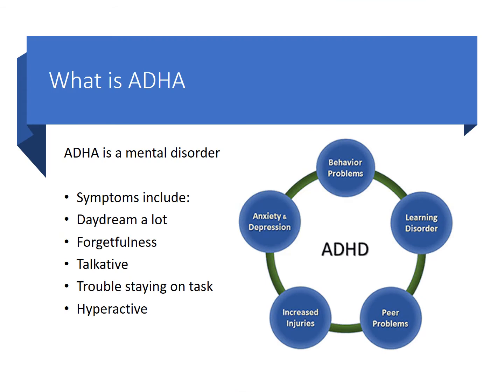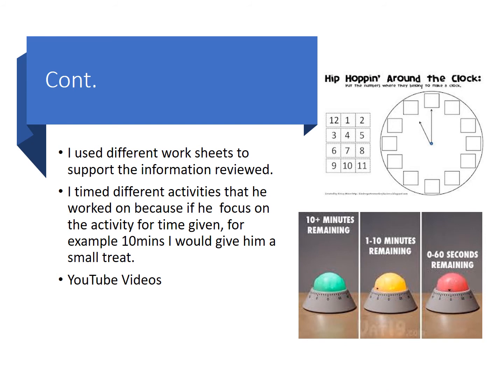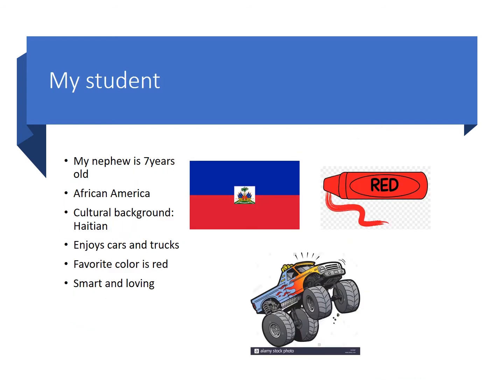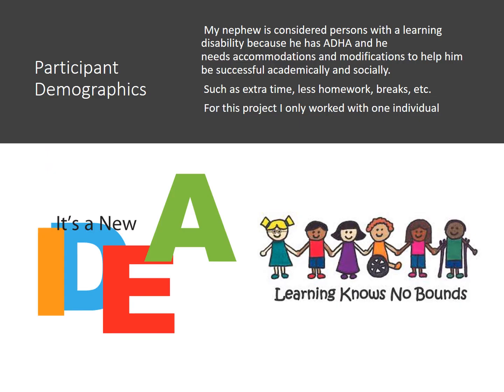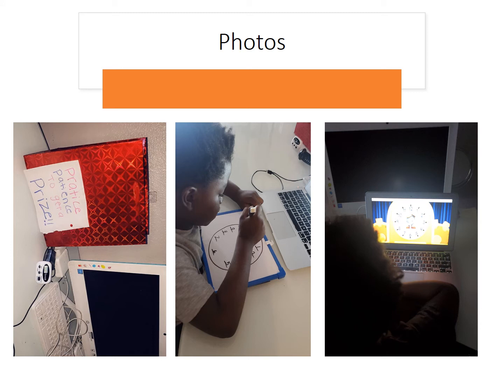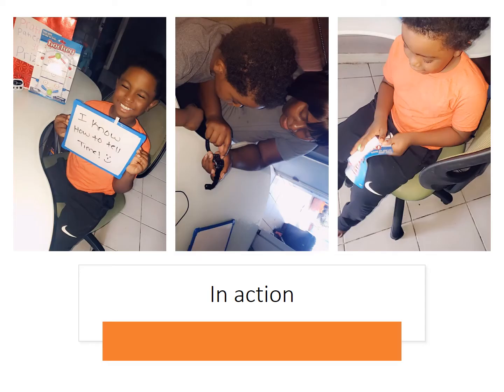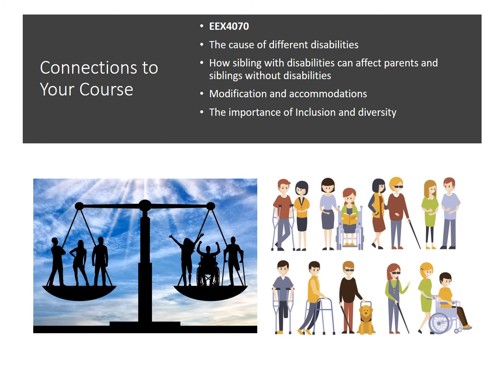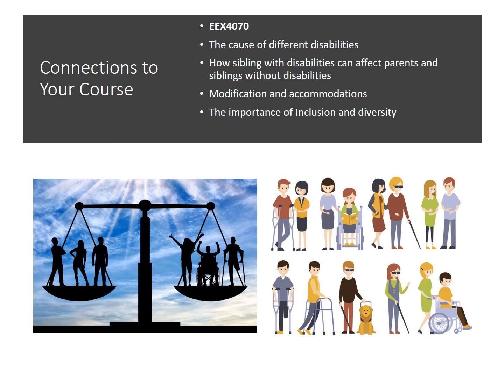Teachers In Action (project)